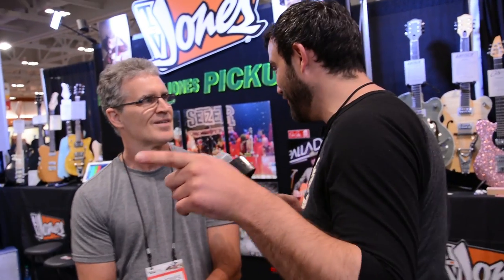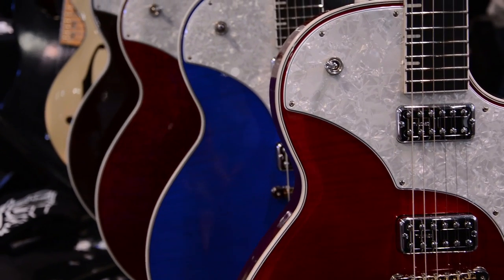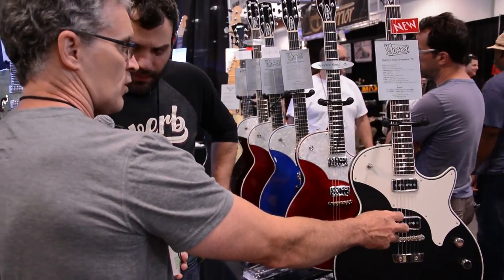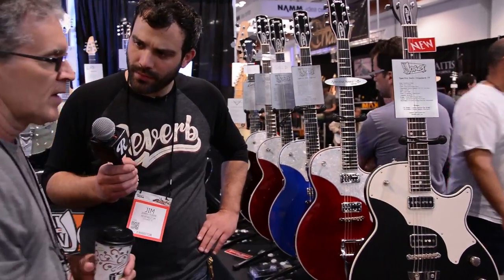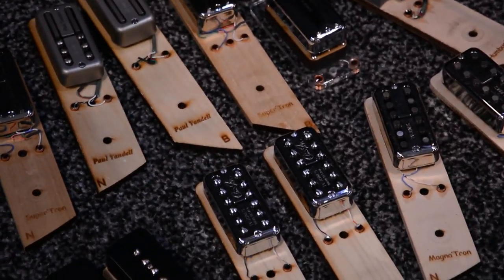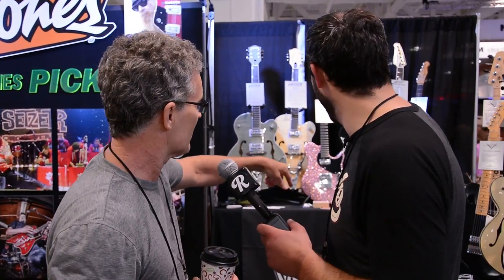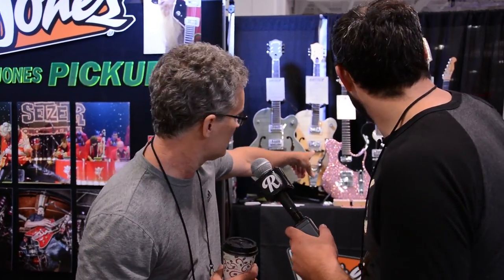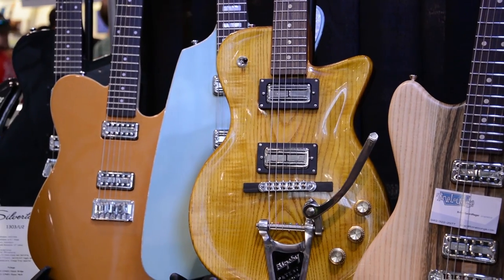TV Jones Pickups and Guitars at Summer NAMM 2015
TV Jones is renown for their stylish and beautiful sounding pickups, and their line of guitars fit perfectly in the mix.